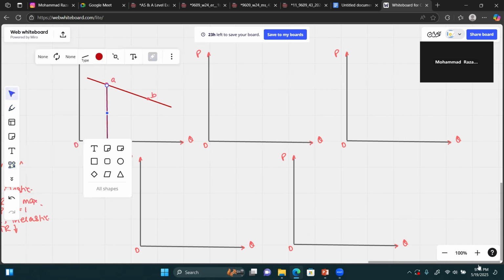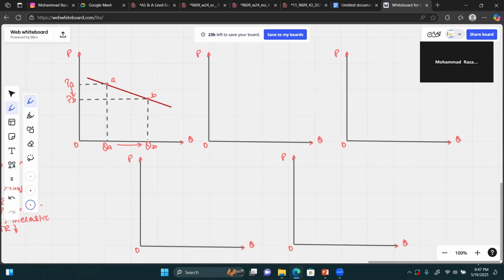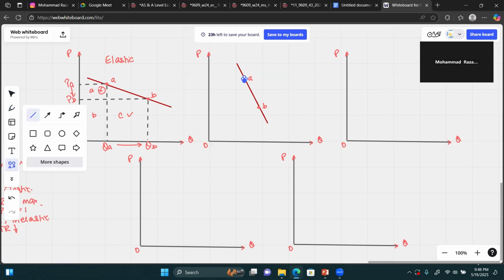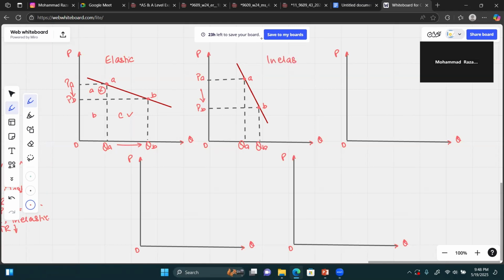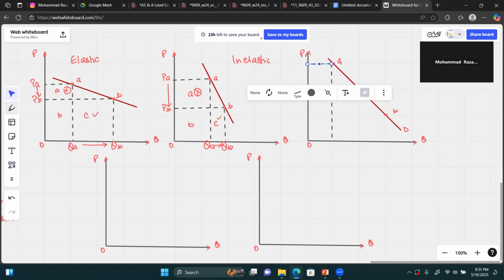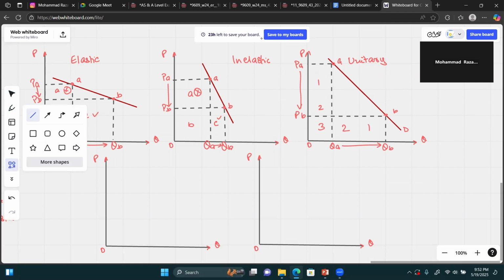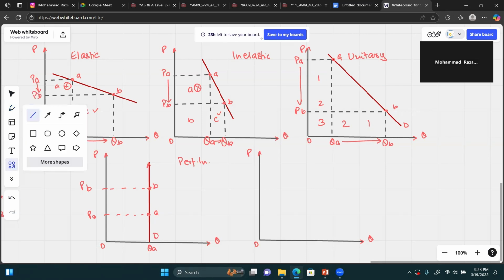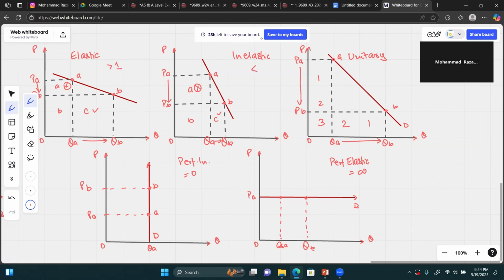Price Elasticity of Demand (PED) | All Graphs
This video covers all graphs of Price Elasticity of Demand (PED).